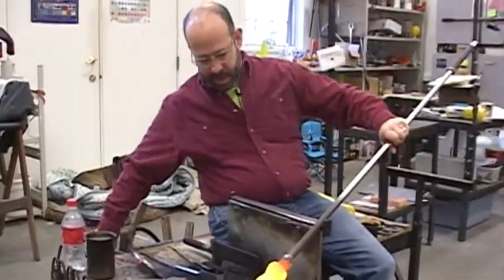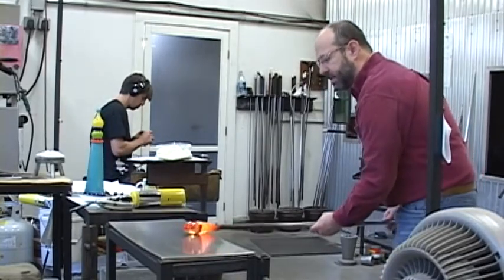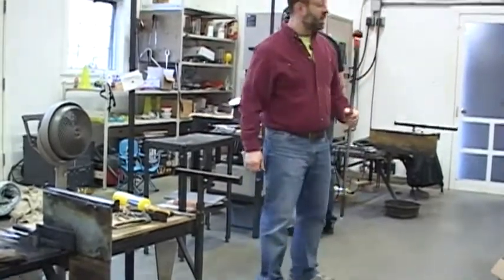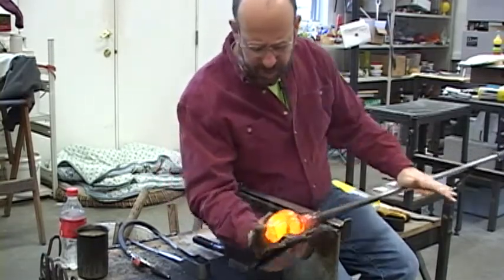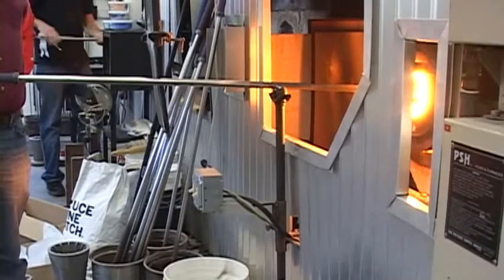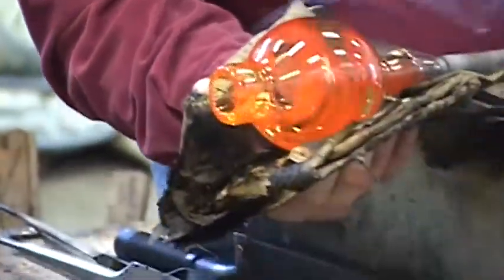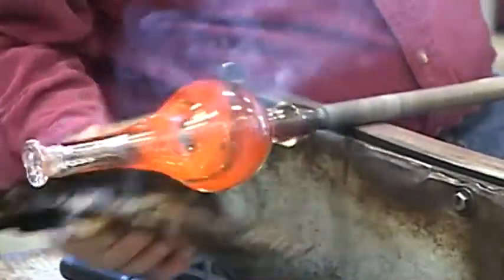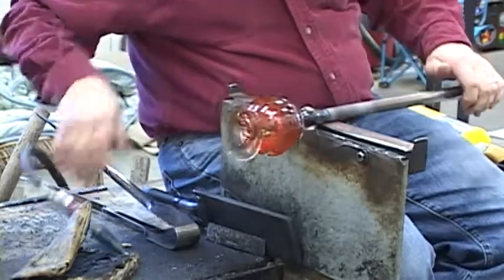Glass Blowing a Perfume Bottle, How do they do it, Michael Trimpol craft of GlassBlowing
Video of Michael Glassblowing doing a glassblowing demo on a glass perfume bottle. shared under creative commons.
Michael Trimpol was born in Philadelphia, PA in 1958 and raised in Montreal, Quebec. While attending prep school in Stowe, Vermont, Michael was introduced to the art of stained glass and continued to practice this craft while attending Concordia University in Montreal.

He taught stained glass and was commissioned to create installations for both residential and commercial buildings. A few years later, he was introduced to the craft of glassblowing and attended the Sheridan College School of Craft and Design in Oakville, Ontario to pursue his new interest. visit his gallery

710 Vapors
710vapors.net